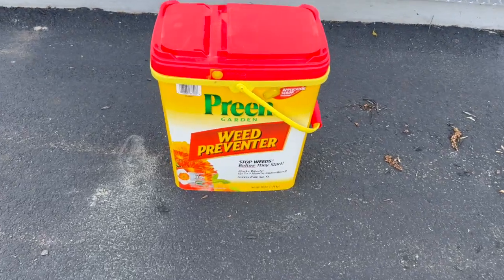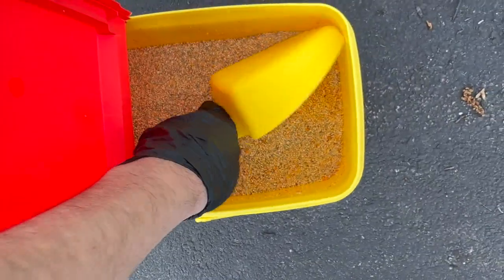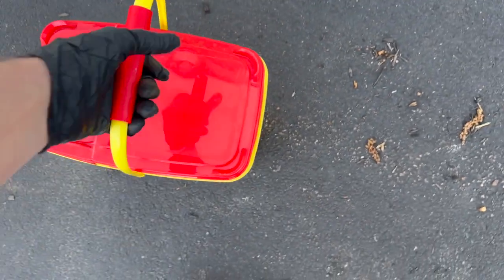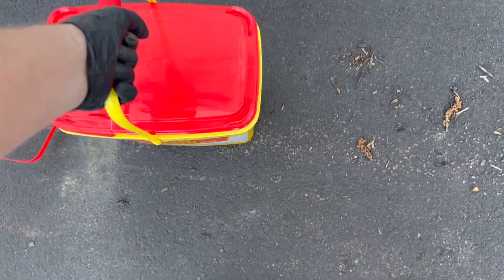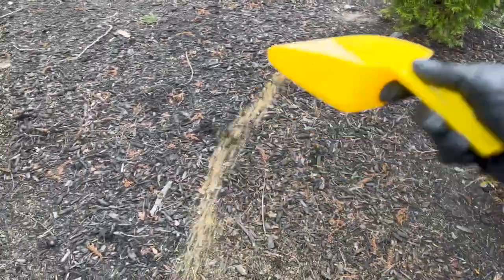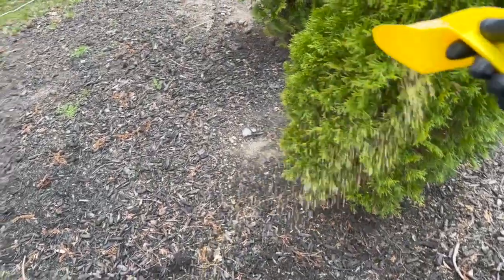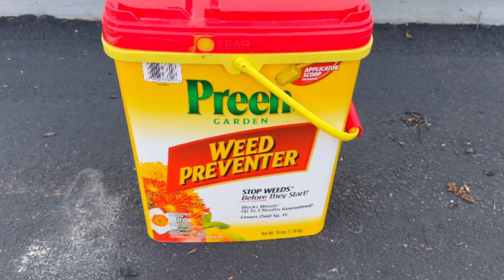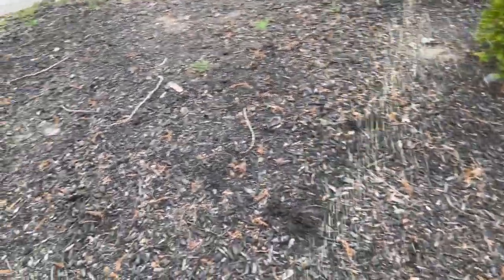Why I use Preen in my Landscaping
In this video, we review Preen, a highly regarded weed preventer designed to keep your garden free from unwanted plants. We explore how Preen works, its application process, and the results you can expect when using this product. With a focus on ease of use and long-lasting effects, Preen promises to help gardeners maintain a beautiful, weed-free landscape.

Join us as we discuss the benefits of using Preen, offering insights from our personal experience and practical tips for optimal application. Whether you're a seasoned gardener or a beginner, this review will provide valuable information to help you decide if Preen is the right solution for your weed control needs.